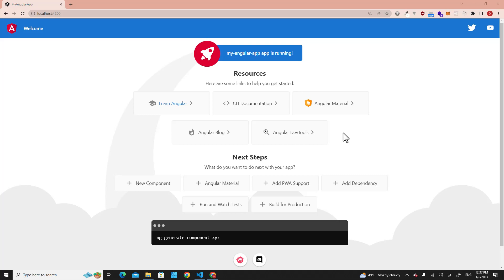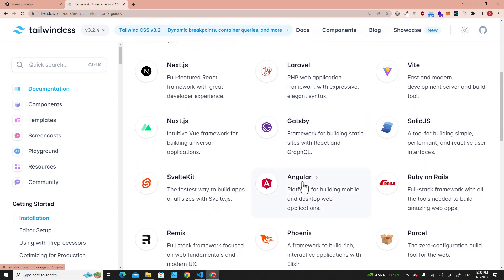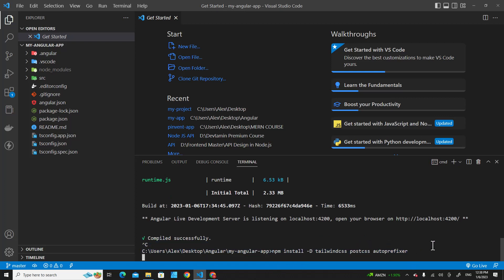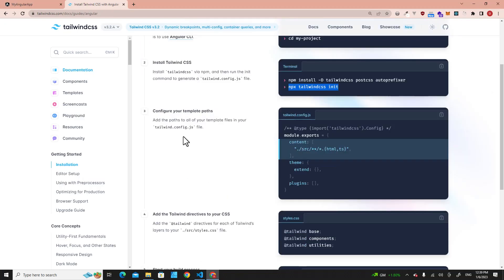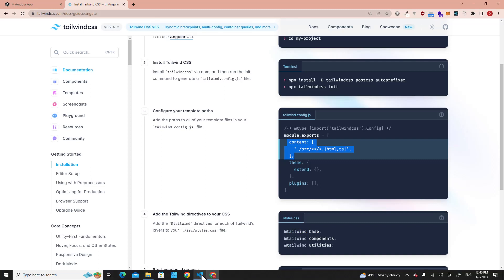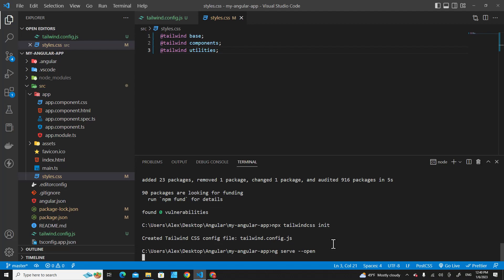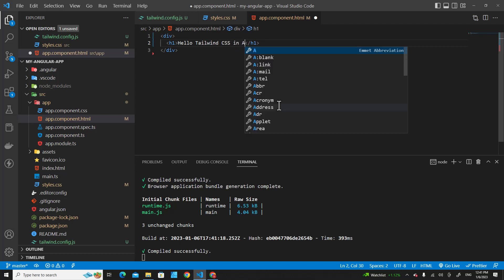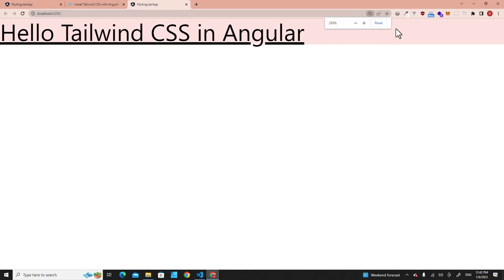How to Install Tailwind CSS in Angular Quickly for Beginners - WORK 100%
In this video, I will show you how to install Tailwind CSS in Angular step-by-step and it works 100% for beginners. If you want to use Tailwind CSS with your Angular Application, you must watch this Angular tutorial right now.